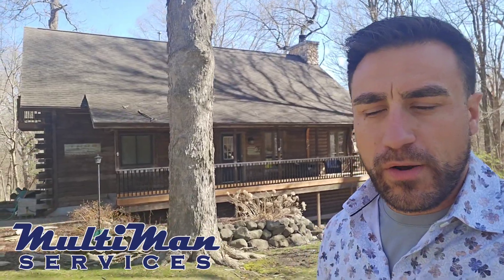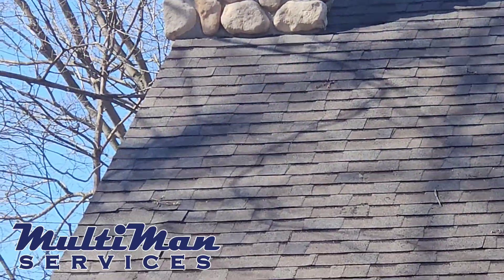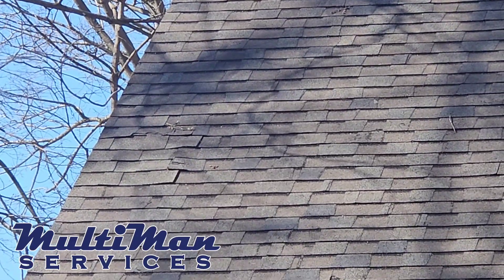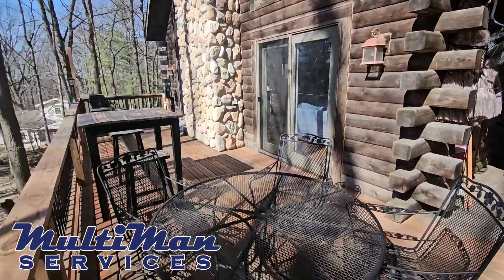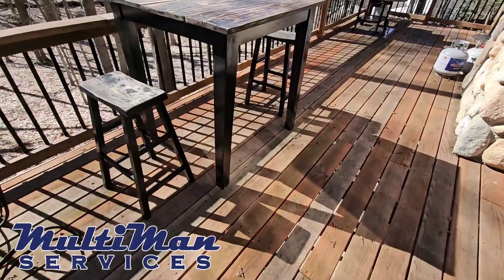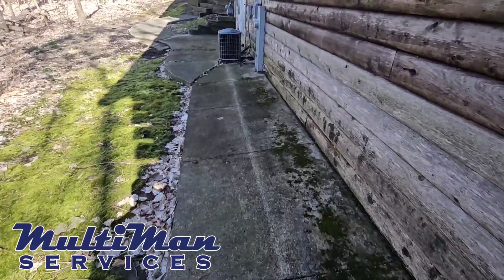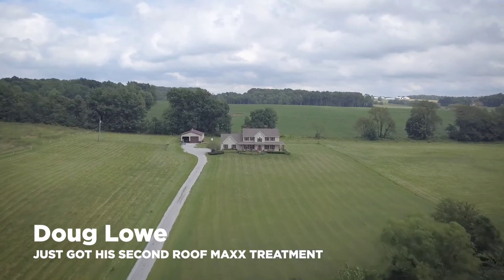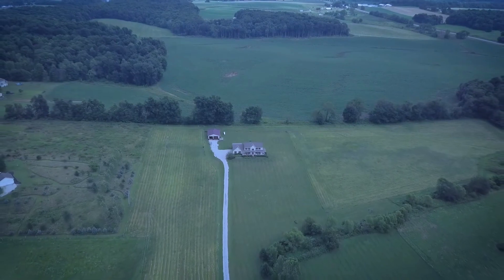How to Get the Best Quote for House Wash and Roof Maintenance"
Looking to maintain the pristine condition of your home's exterior? In this comprehensive video, we delve into the essential steps to secure the best quote for house wash and roof maintenance. Whether you're a homeowner or property manager, understanding the intricacies of this process is crucial for preserving your property's value and curb appeal.

We cover everything from initial inquiries to negotiating with contractors, ensuring you're equipped with the knowledge to make informed decisions. Discover the key factors that influence pricing, such as the size of your property, the extent of cleaning required, and the materials used for your roof. Additionally, we explore common pitfalls to avoid when seeking quotes, empowering you to navigate the process confidently.

With expert insights and practical tips, you'll learn how to effectively communicate your needs and expectations to potential service providers. By optimizing your approach to obtaining quotes, you'll not only save time and effort but also secure competitive pricing for top-notch services.

Don't miss out on this invaluable resource for securing the best quote for your house wash and roof maintenance needs. Watch now and take the first step towards maintaining your home's exterior with confidence